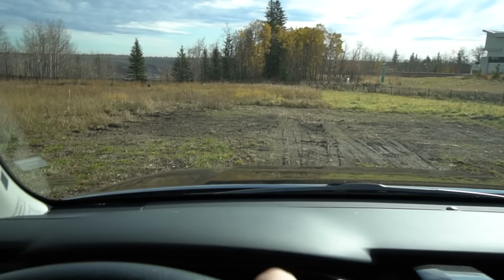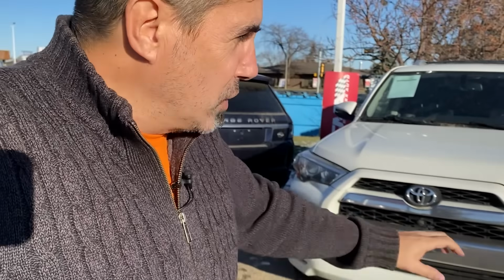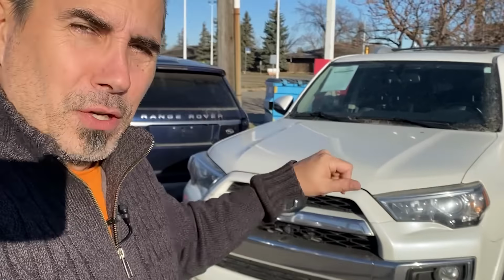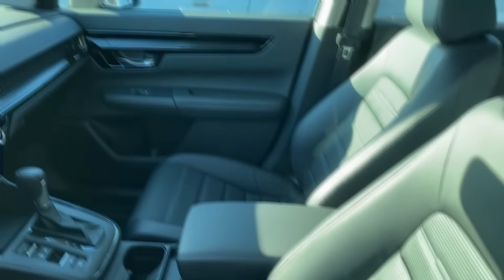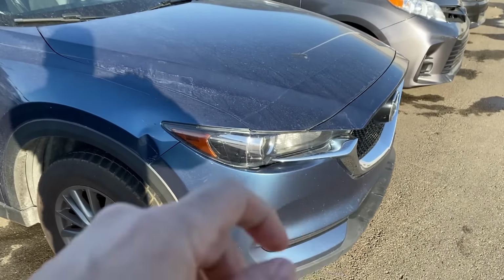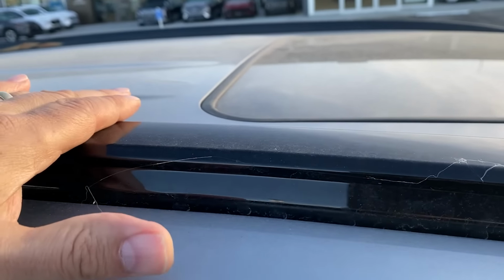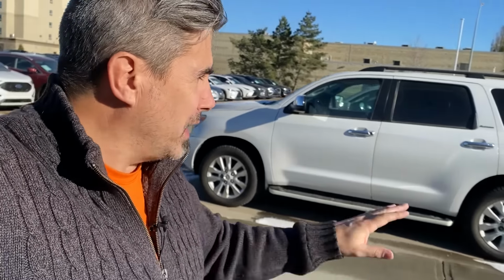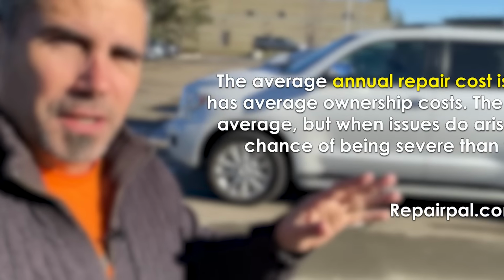5 SUVs That'll Last FOREVER (Most Reliable Engines)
If you're looking for a reliable SUV, then look no further! I've found some engines that can last up to 1.3 million miles! Watch our video today as we walk through 5 of the most reliable SUVs and the most reliable car engines today.

And yes, these are some of the best engines to buy and some of the most reliable used SUVs you can pick up today! Good luck out there!